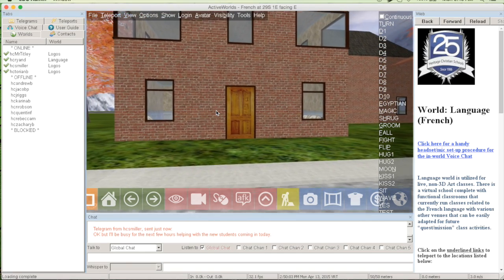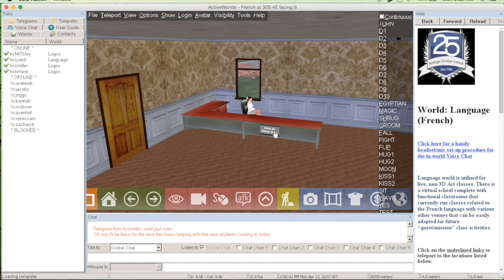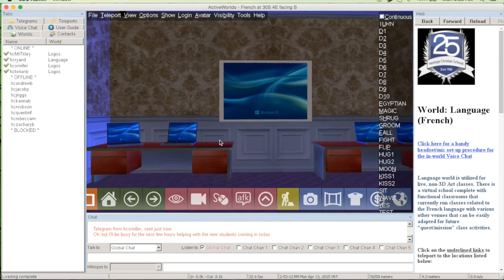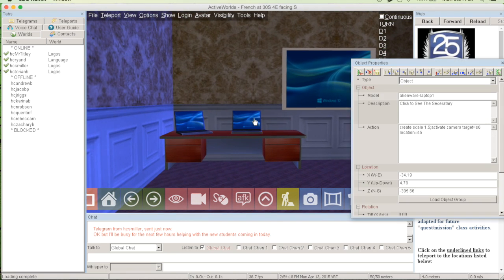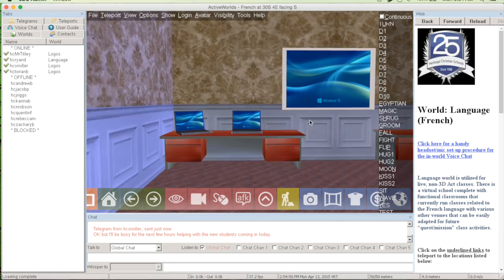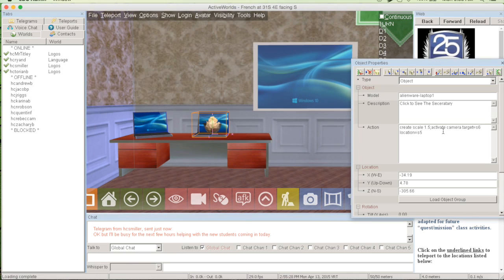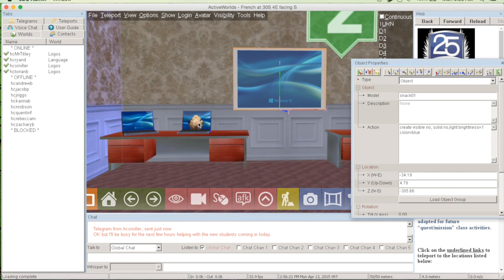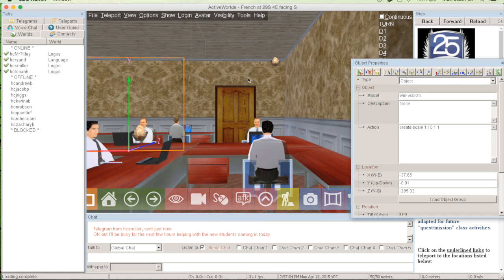3DU Camera Tutorial | Active Worlds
This video is about 3DU